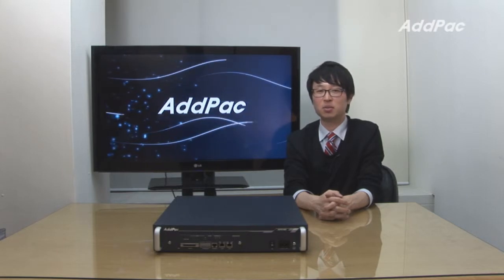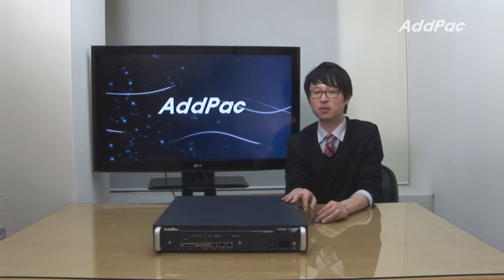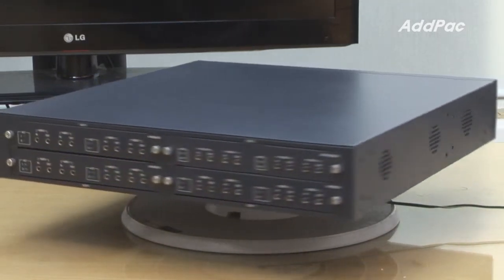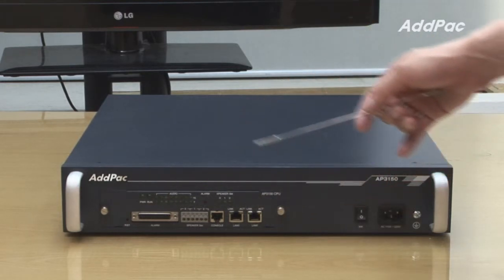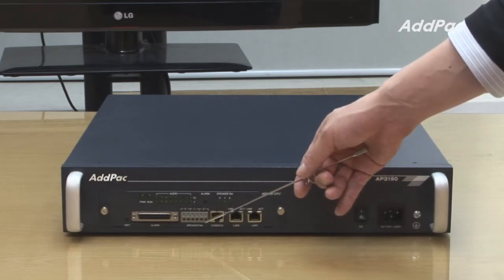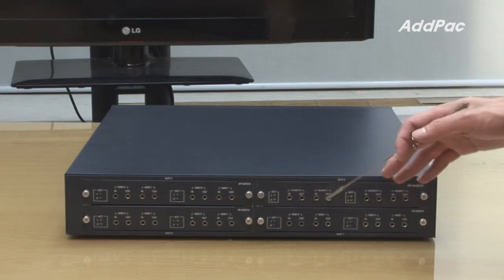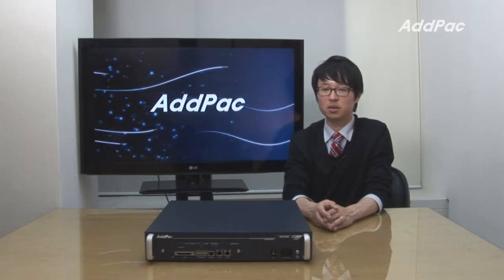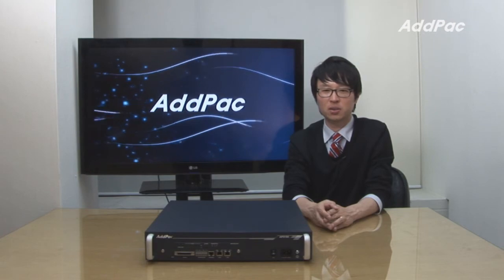Multi-channel IP Audio Broadcasting Server(AP3150) | AddPac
Multi-channel IP Audio Broadcasting Server
16-Audio port